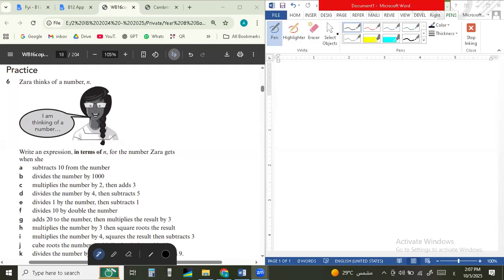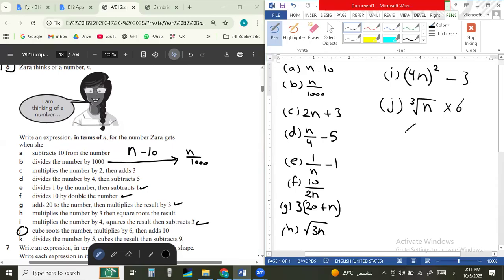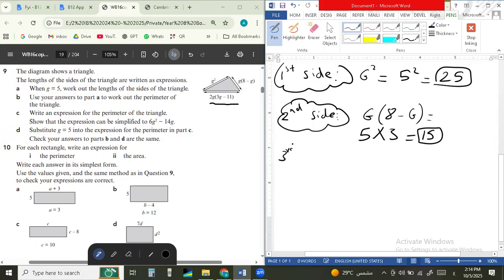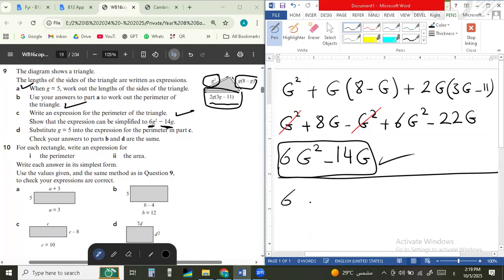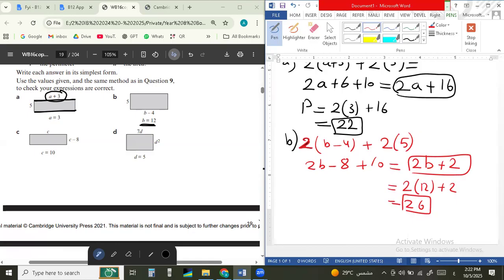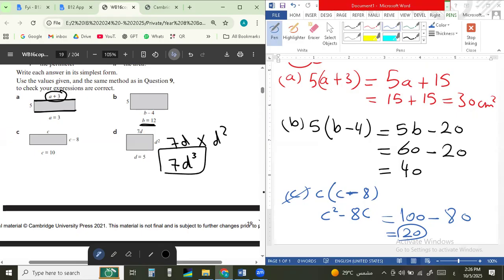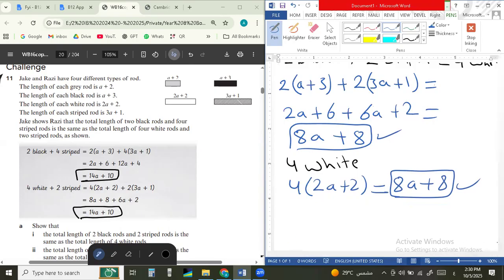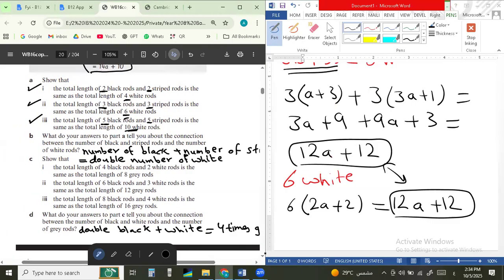2.2 Constructing Expressions Workbook Stage 9 Discussion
2.2 Constructing Expressions Workbook Stage 9 Discussion